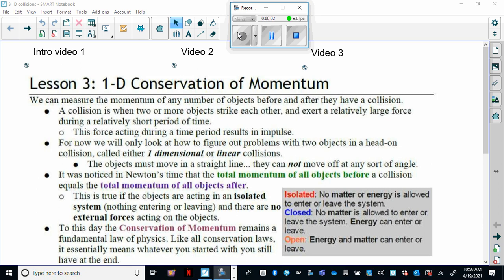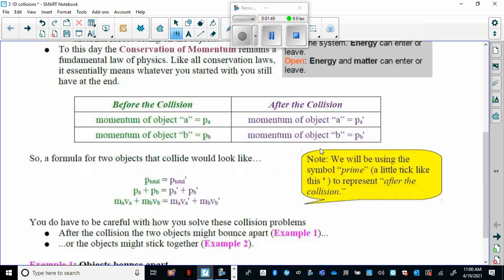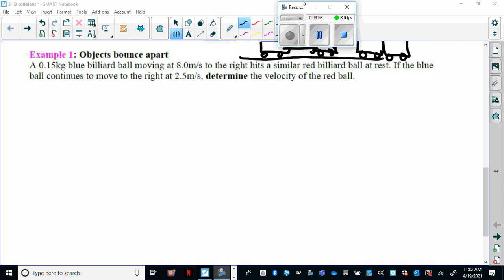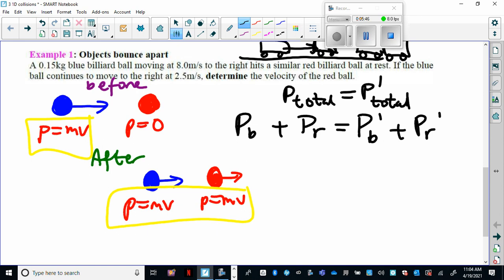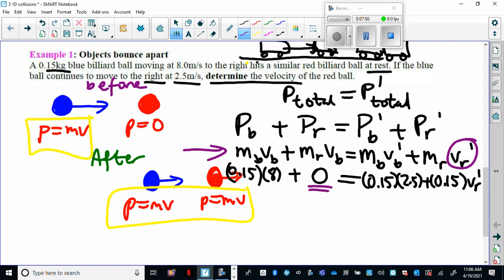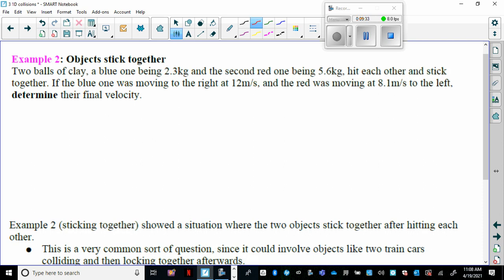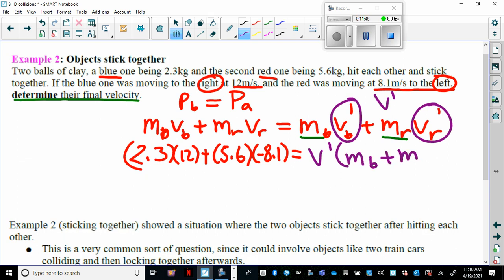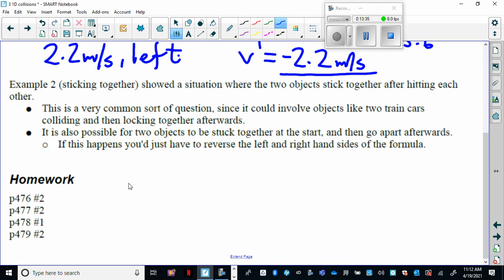Physics 30 Lesson 3